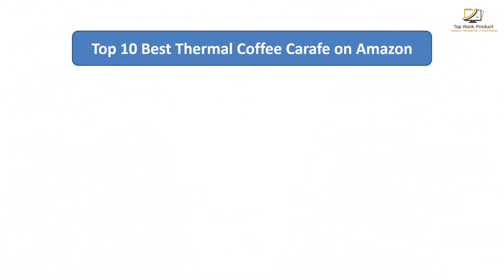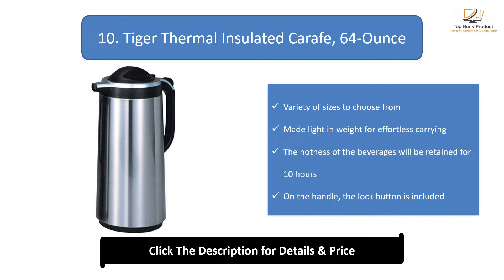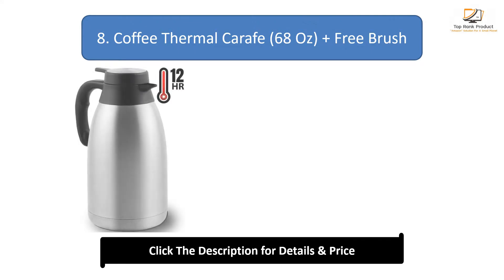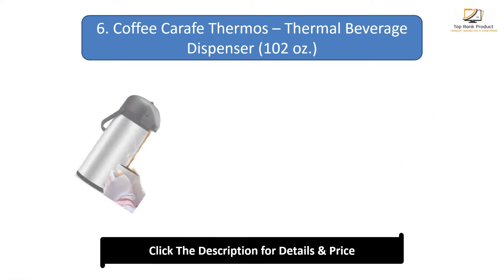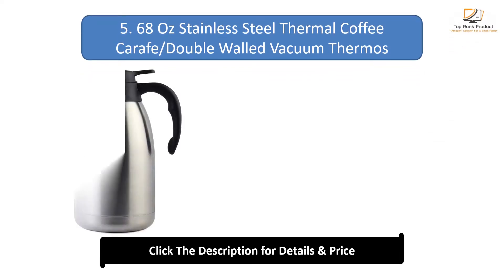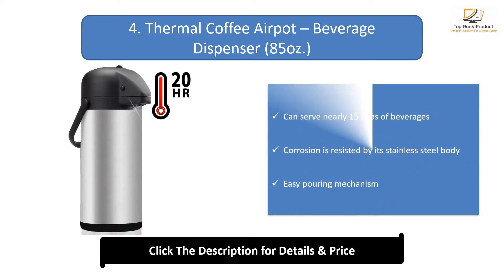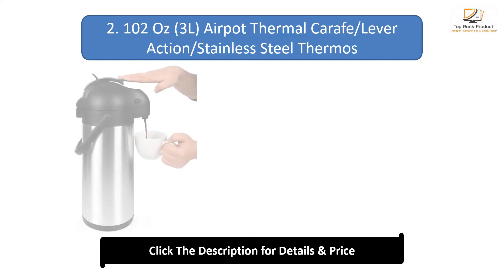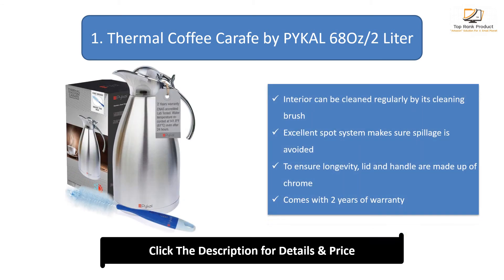Top 10 Best Thermal Coffee Carafe in 2024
Top 10 Best Thermal Coffee Carafe Product Links:

10. Tiger Thermal Insulated Carafe, 64-Ounce

9. Coffee Thermos Thermal Carafe | Large 12 Cup 68 Oz 2 Liter Capacity

8. Coffee Thermal Carafe (68 Oz) + Free Brush

7. Keurig 2.0 Thermal Carafe, 32 oz Double Walled, Vacuum Insulated

6. Coffee Carafe Thermos – Thermal Beverage Dispenser (102 oz.)

5. 68 Oz Stainless Steel Thermal Coffee Carafe/Double Walled Vacuum Thermos

4. Thermal Coffee Airpot – Beverage Dispenser (85 oz.)

3. Thermal Coffee Carafe Stainless Steel

2. 102 Oz (3L) Airpot Thermal Carafe/Lever Action/Stainless Steel Thermos

1. Thermal Coffee Carafe by PYKAL 68Oz/2 Liter